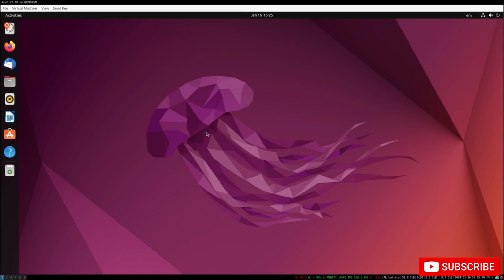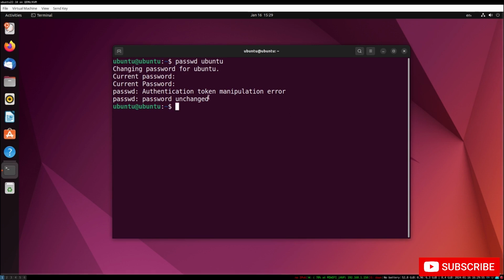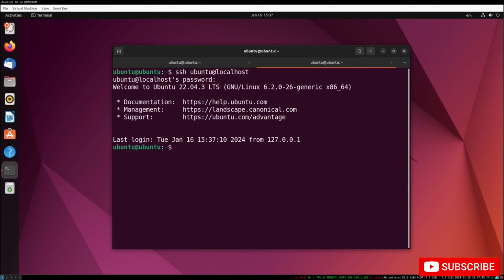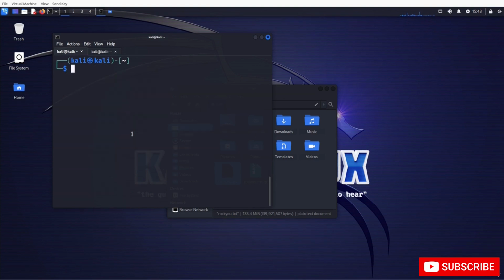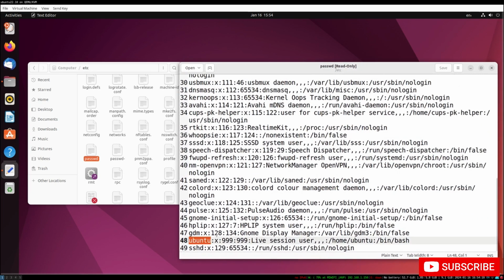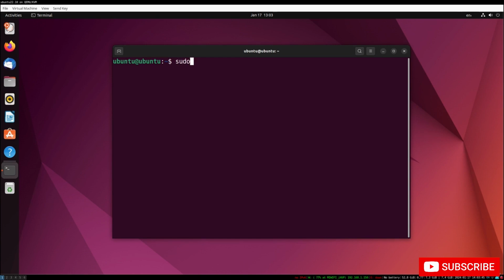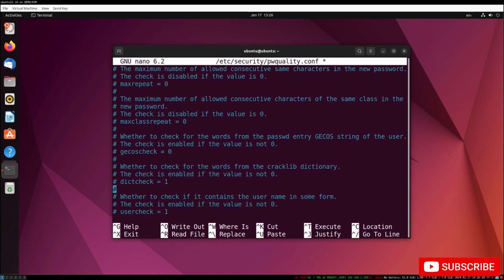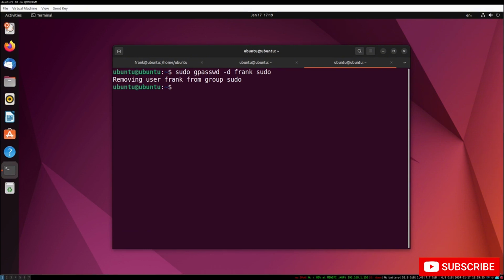Practical Linux Account Security Tips You Must Know!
Practical Linux account security is essential for protecting your system and data. In this video, we explore must-know tips and techniques to safeguard Linux accounts from vulnerabilities. Whether you're a beginner or an experienced admin, you'll learn practical steps for securing user accounts, hardening your Linux system, and improving overall cybersecurity. From password policies to system permissions, we cover everything you need to keep your Linux environment safe. Start implementing these proven strategies today and elevate your security to the next level!